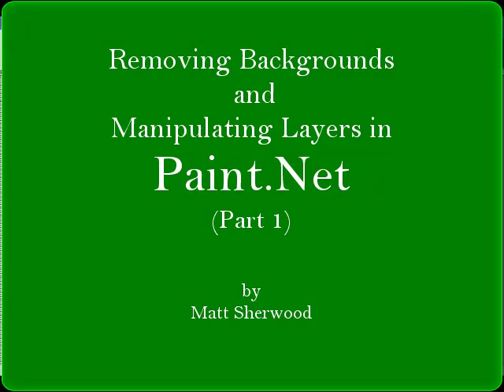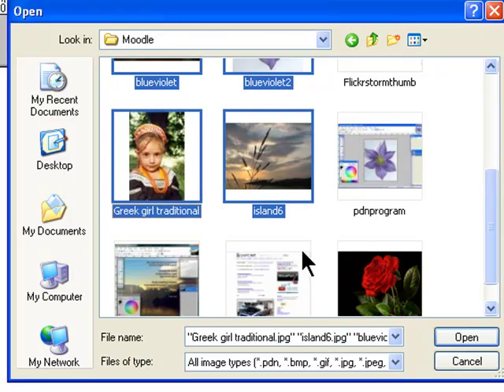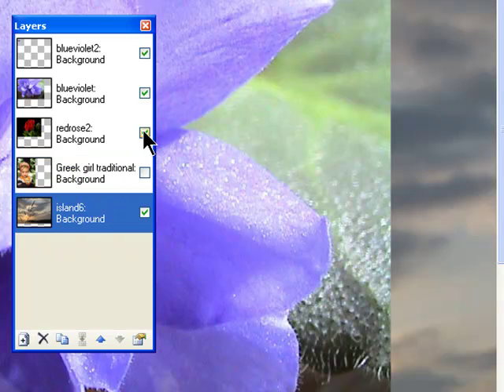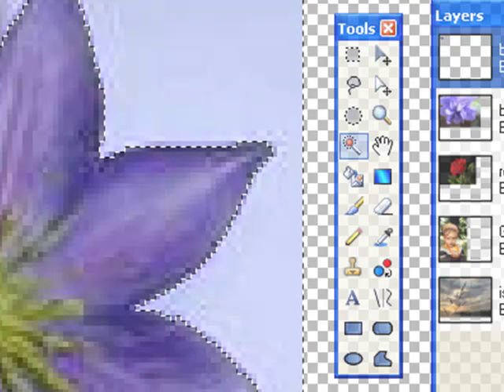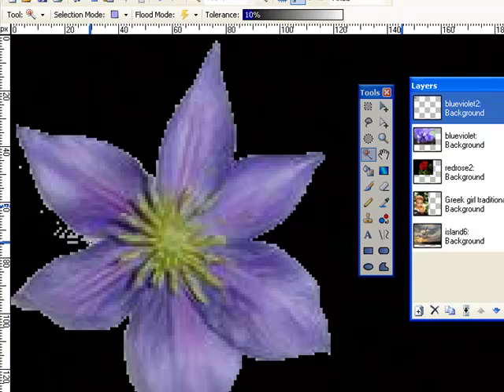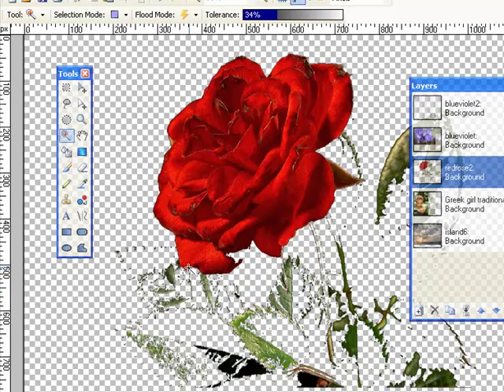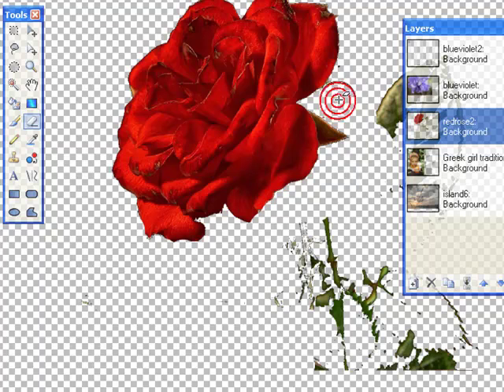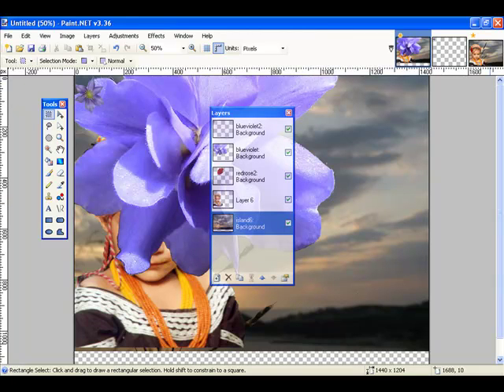Paint.net Tutorial 1: Removing Backgrounds and Working with Layers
This video tutorial shows how to import images into separate layers, and remove backgrounds from images using Paint.net.  For more videos on Paint.net, please visit my YouTube Channel.